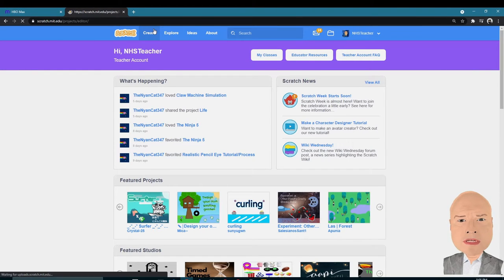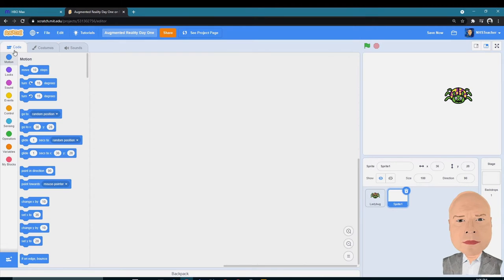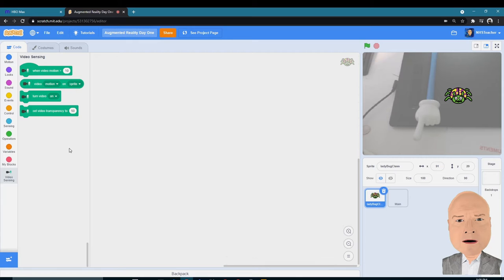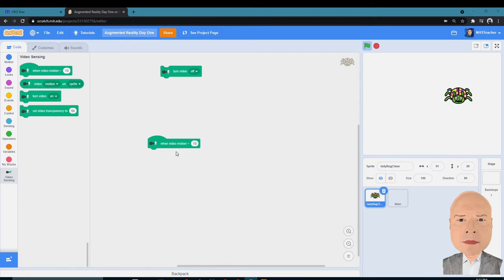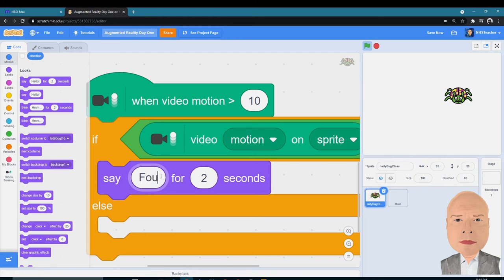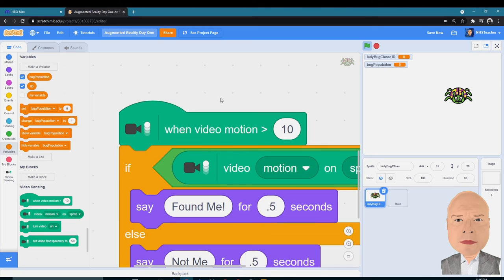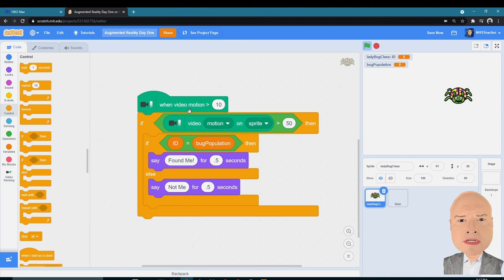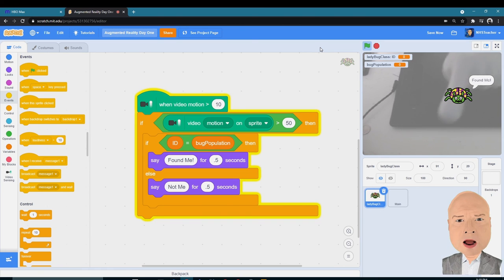Innovation Season 4 Episode 1: Augmented Reality Day One